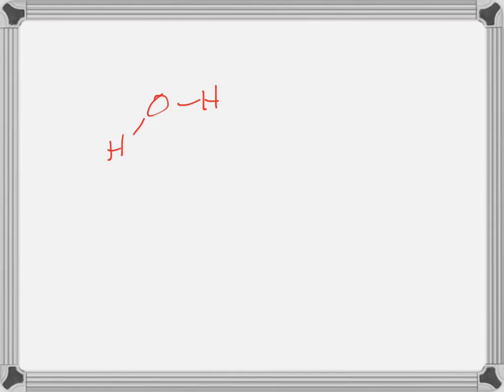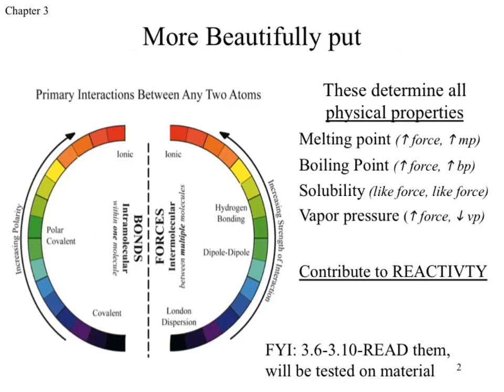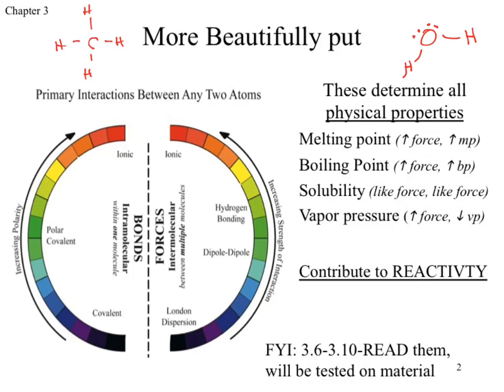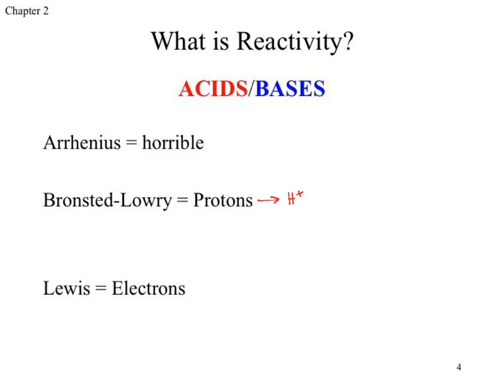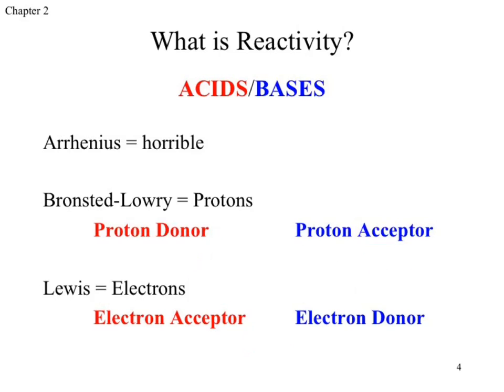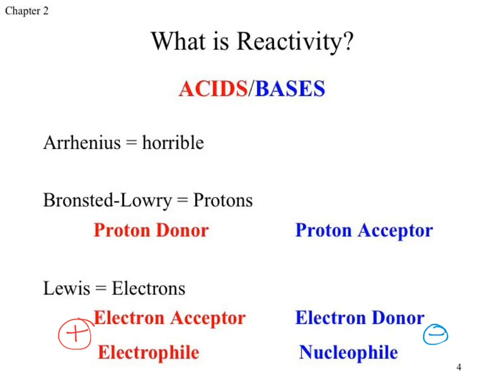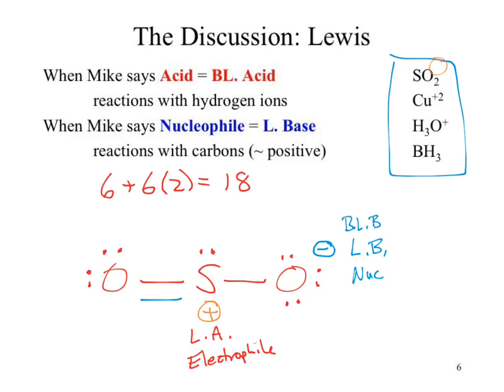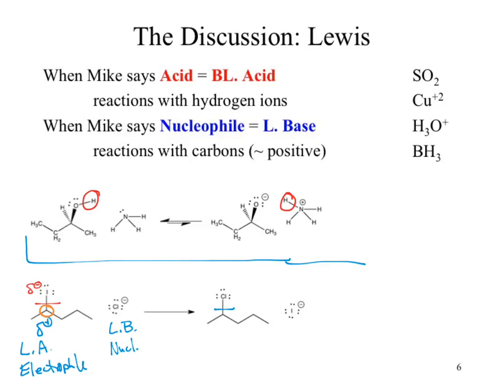CHM235 wk03b AB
Primarily Acid and Base definition discussion. Maybe a brief statement on forces to begin (application error caused issues to start)